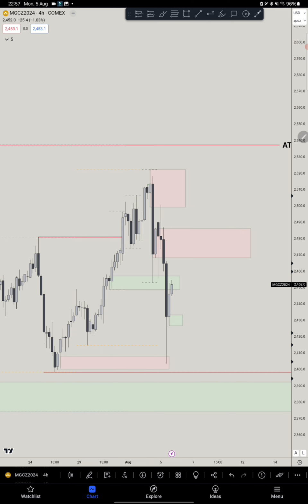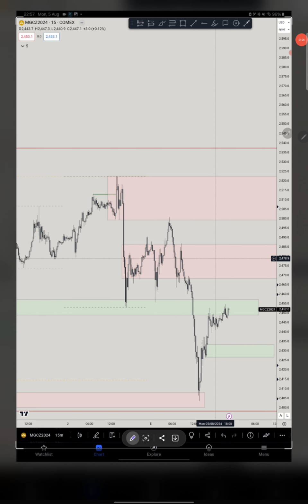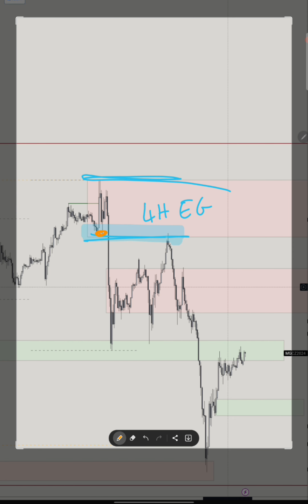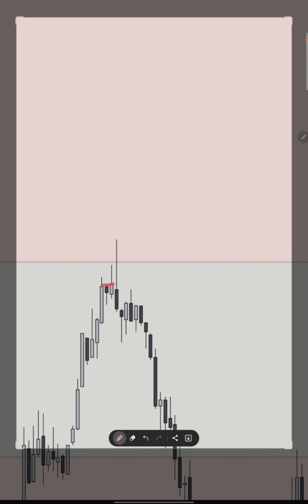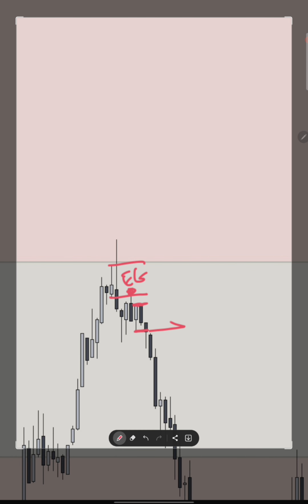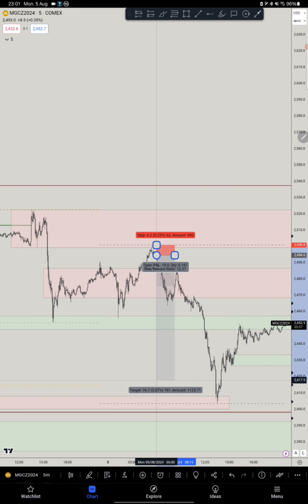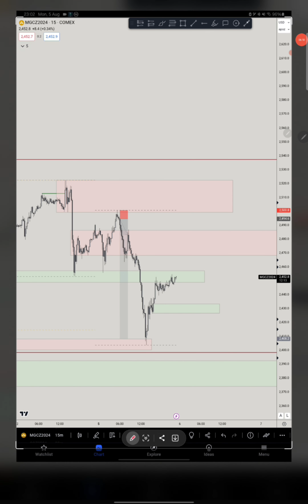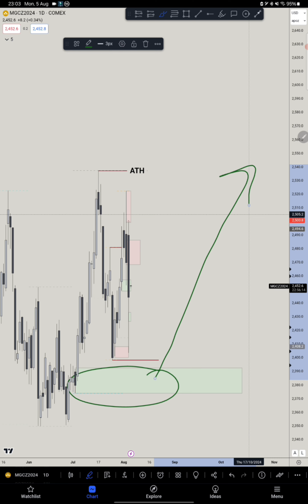Where is GOLD going next?